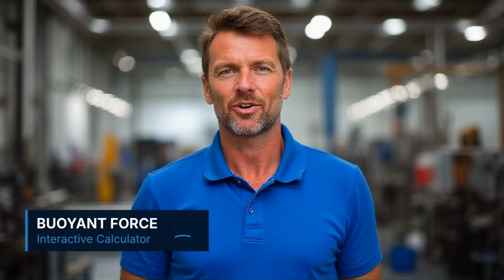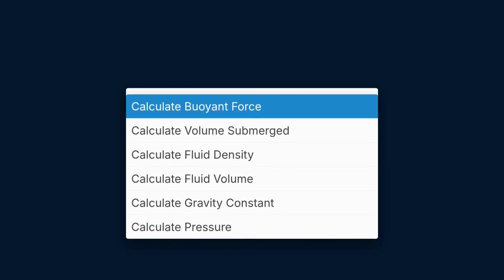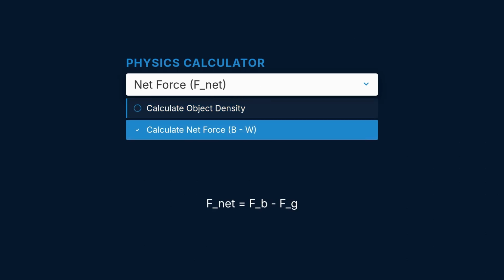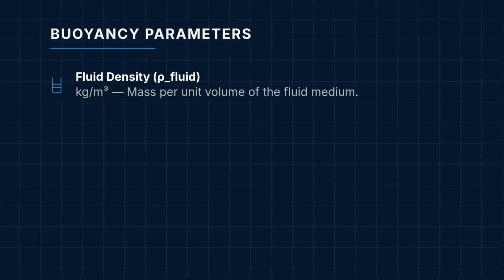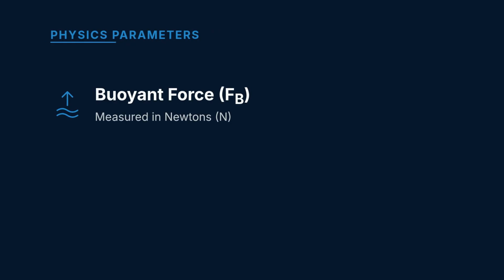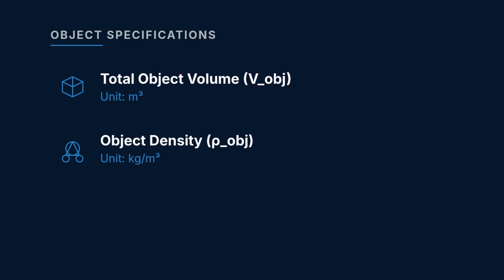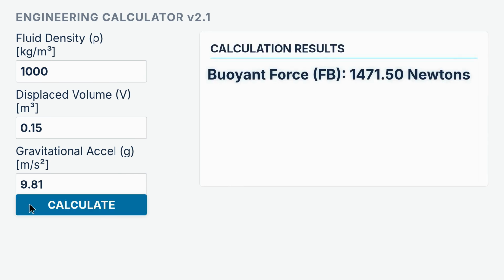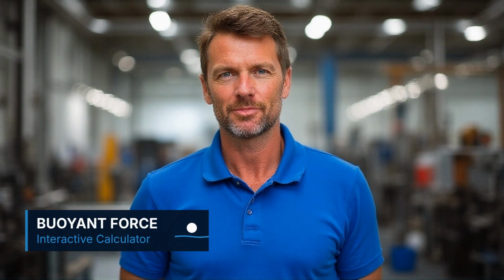Buoyant Force Calculator — How to Use It | Engineering Tool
How to use the Buoyant Force Interactive Calculator — an interactive engineering tool for engineering calculators problems.

The Buoyant Force Interactive Calculator determines buoyant forces and related parameters for objects in fluids.

Let's examine the inputs. First, you'll see a dropdown menu for Select Calculation Mode with six options: Calculate Buoyant Force, Calculate Volume Submerged, Calcula...